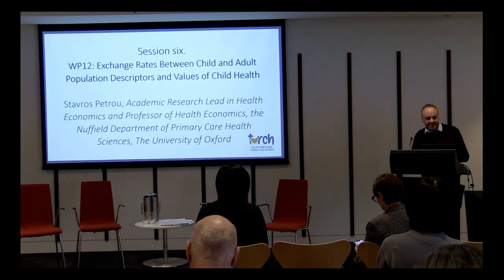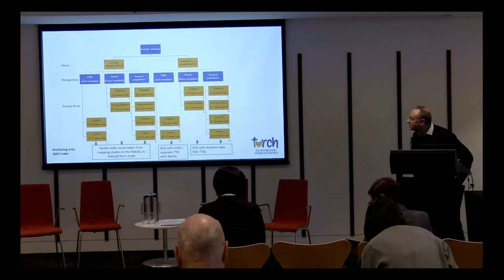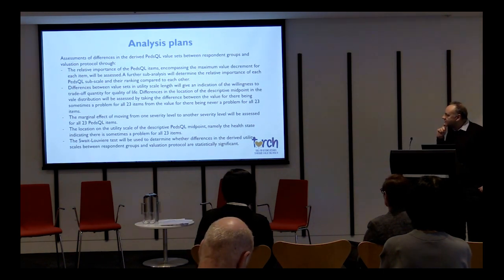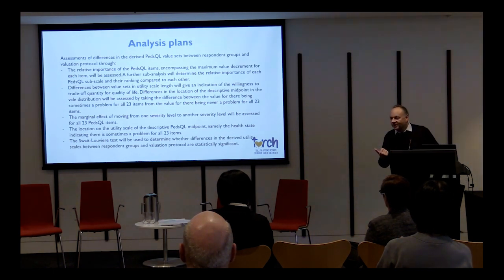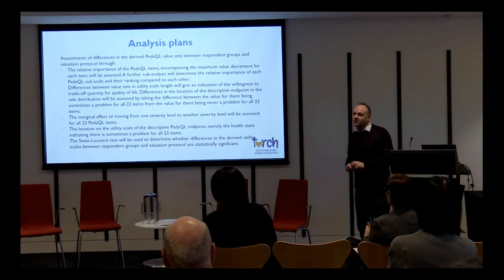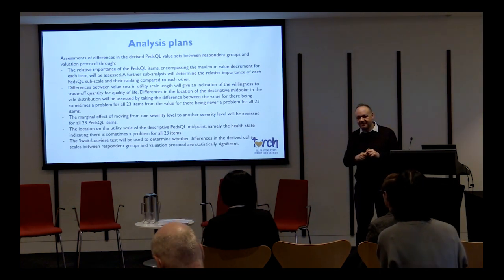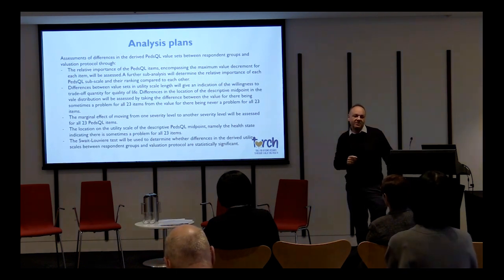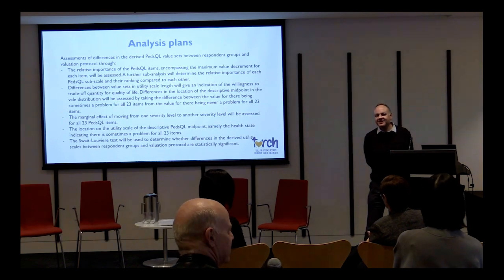TORCH Dissemination Workshop Session 6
Session six.

WP12: Exchange Rates Between Child and Adult Population Descriptors and Values of Child Health

Stavros Petrou, Academic Research Lead in Health Economics and Professor of Health Economics, the Nuffield Department of Primary Care Health Sciences, The University of Oxford